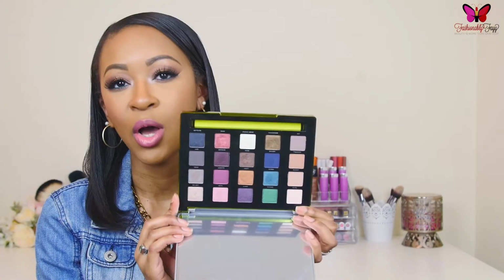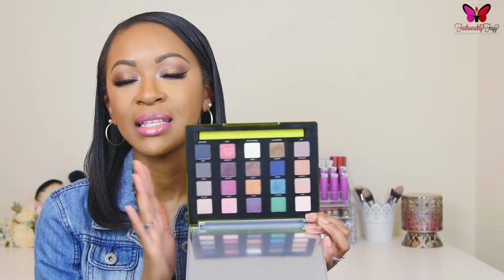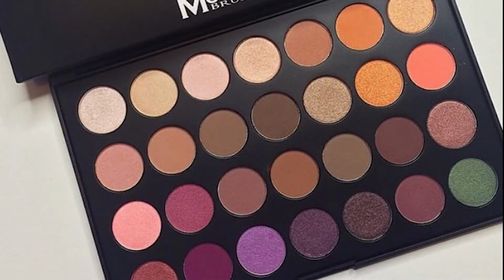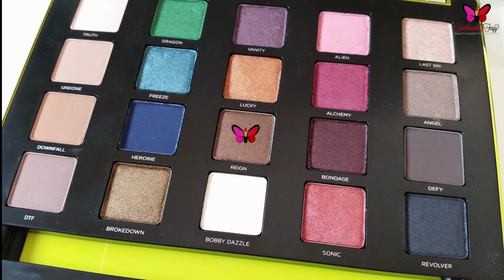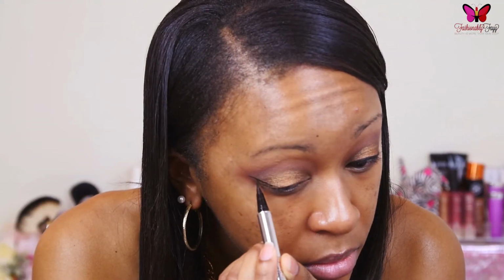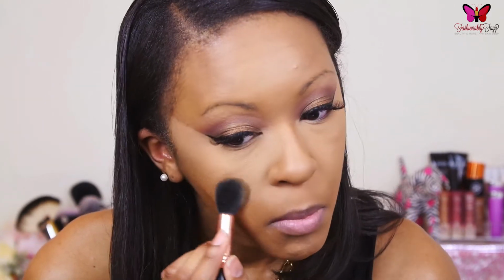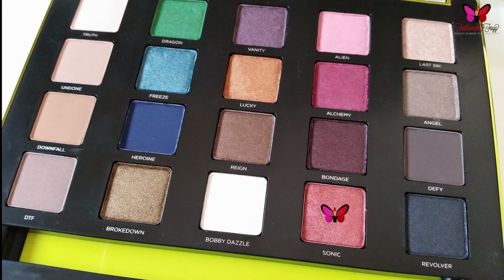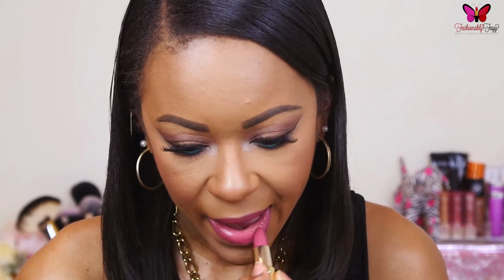Urban Decay Vice 3 Makeup Tutorial ♡ Collab with Makeupbysaz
Hello gorgeous!

I am super excited to be sharing my first ever makeup look using my Urban Decay Vice 3 palette with you and to have had the amazing opportunity to collab with my friend, Sarah || Makeupbysaz. She has been nothing but sweet since the day that I met her, so make sure that you check out the look she created using the Vice 3 and show her lots of love!!

143. ♡
XOXO

♡♡ PRODUCTS MENTIONED   ♡♡

Morphe Brushes Jaclyn Hill Favorites Palette
Milani Shadow Eyez Eyeshadow Pencil (Brown Deluxe)
Urban Decay Vice 3 Palette
Jesse’s Girl Liquid Eye Liner
Red Cherry Lashes #43
Maybelline FIT Me Foundation (330 Toffee Caramel)
MAC Mineralized Skin Finish (Dark)
NYX Matte Bronzer (Deep Tan)
Milani Liquid-Eye Eye Liner (Aqua)
Loreal Miss Manga Mascara
Milani Rose Powder Blush (Romantic Rose)
Milani Tantastic Face + Body Bronzer (Fantastic Illuminator)
Milani Easy Liner for Lips Lip Liner (Rose Pink)
Gerard Cosmetics Lipstick (Berry Smoothie)
Gerard Cosmetics Lip Gloss (Shimmer of Hope)
Loreal Infalliable Pro Makeup Setting Spray

♡♡ TOOLS USED IN ORDER   ♡♡
Sigma E40 Tapered Blending Brush
Sigma E55 Eye Shading Brush
Sigma E30 Pencil Brush
Sedona Lace EB09 Blending Brush
Sigma F80 Flat Kabuki Brush
Real Techniques Complexion Face Sponge
Bare Minerals Flawless Face Brush

MUAH!!

FIN.